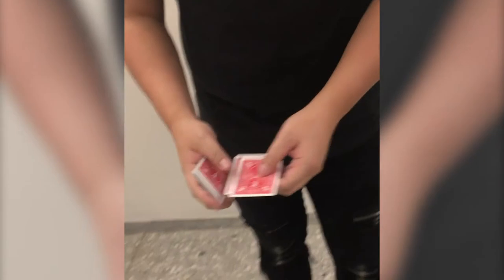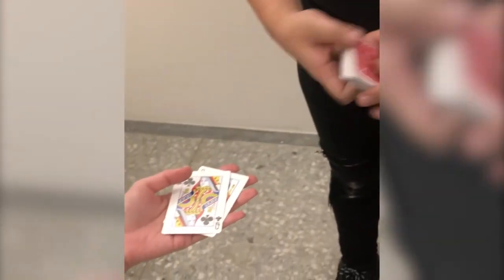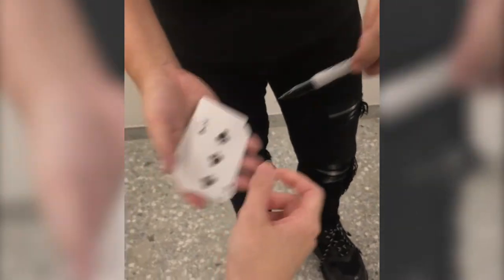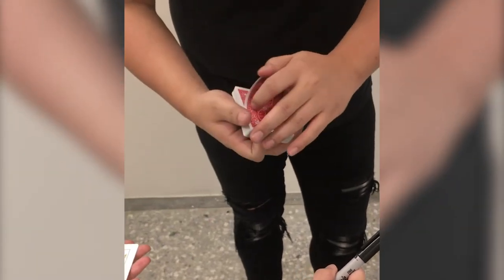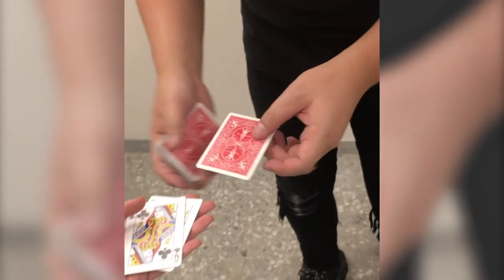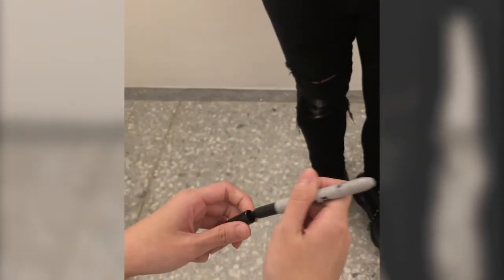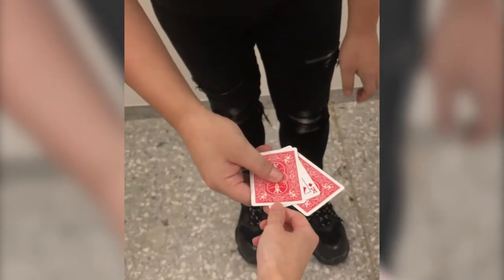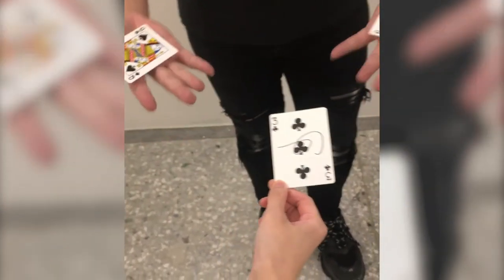Sandwich Change SansMinds - lepetitmagicien.com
Sandwich Change intègre deux éléments pour donner à votre public un choc visuel, un change de carte et tout ça dans les mains du spectateur.
Imaginez votre spectateur tenant une carte, et sans lâcher prise, cela change dans sa main.